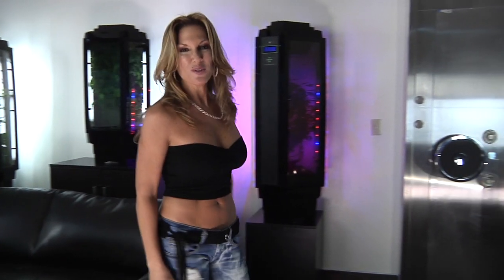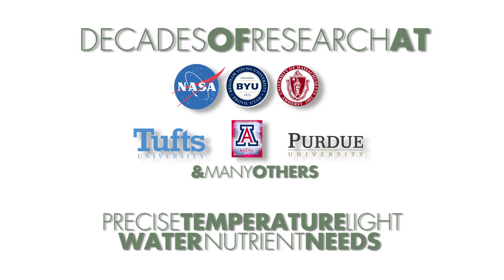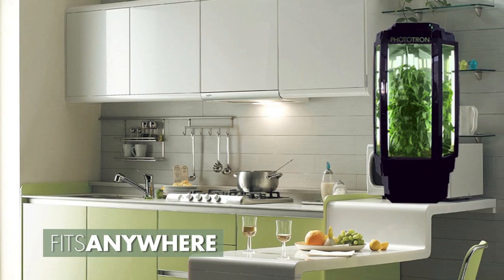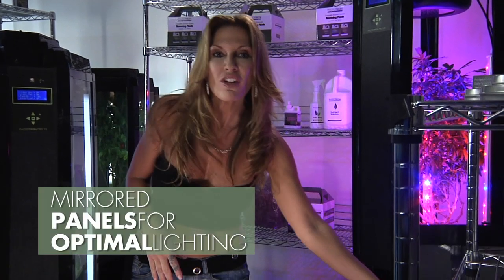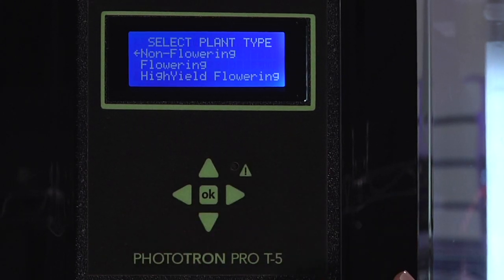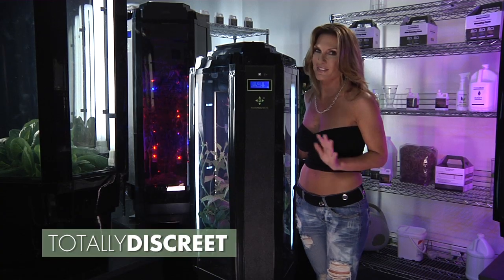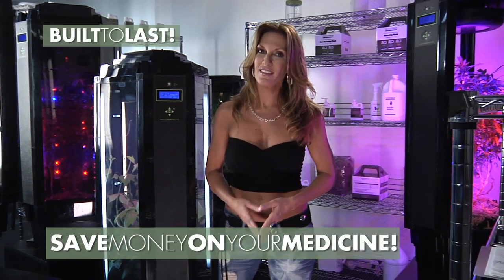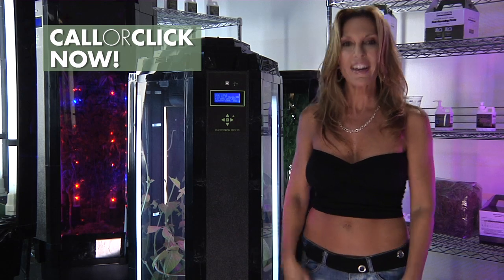NEW Phototron Pro Series